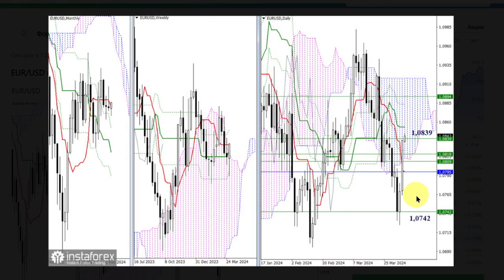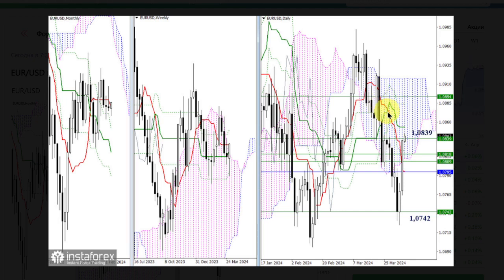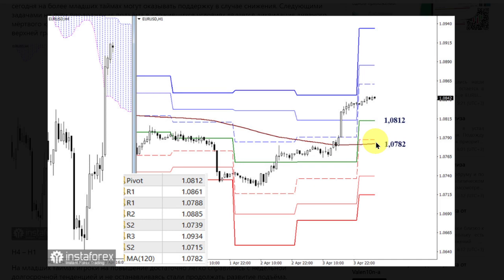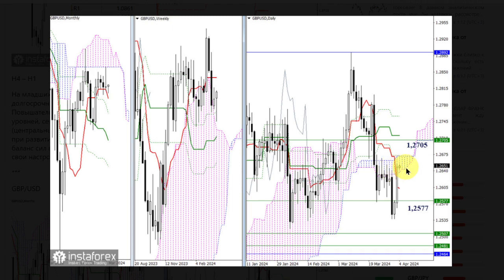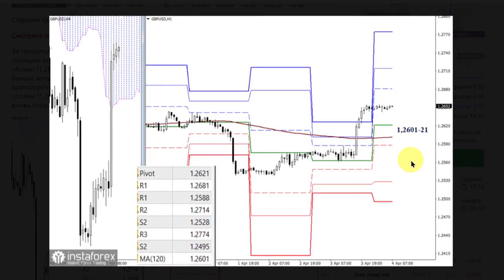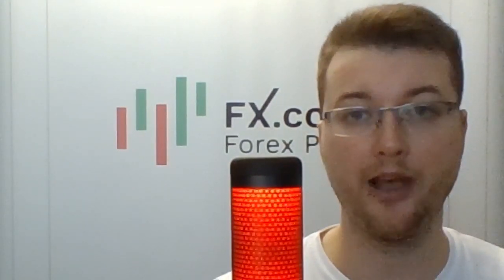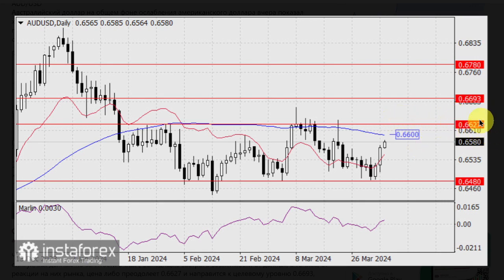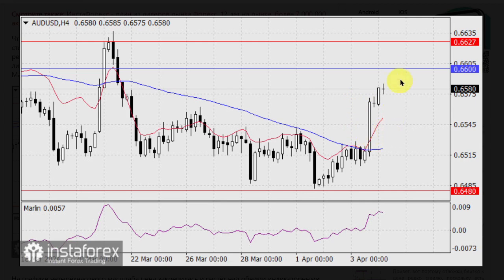04.04.2024: The EURUSD pair consolidates above 1.0850 in the event of good PMI data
The euro dollar pair consolidates above 1.0850 in the event of good PMI data in the EU services sector. EURUSD, GBPUSD, AUDUSD

00:00 Greetings
00:12 EURUSD
05:41 GBPUSD